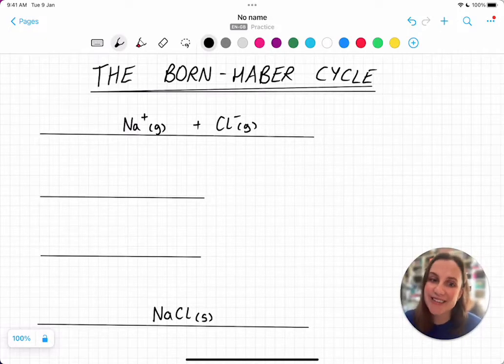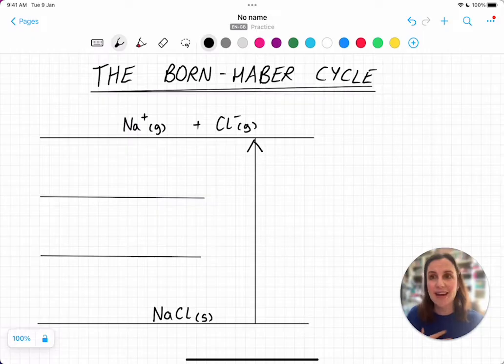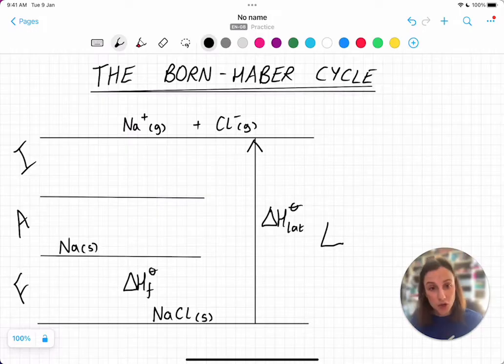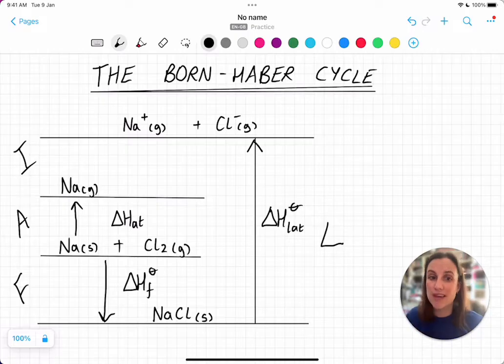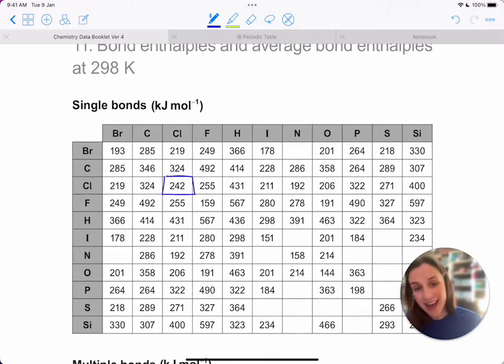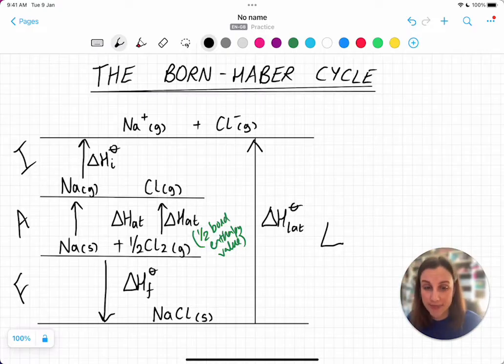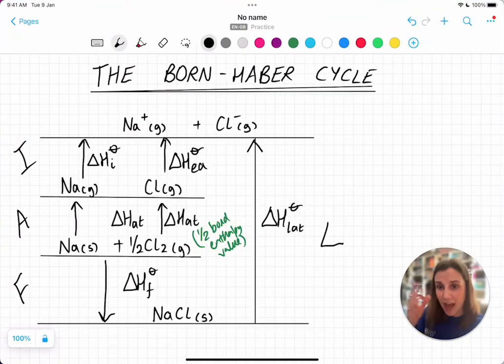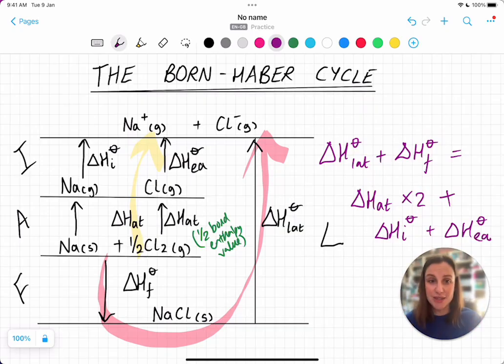The Born Haber Cycle - IB CHEM Understanding Lattice Enthalpy 🔬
Hey there! I I explain The Born Haber Cycle, which is a fancy version of a Hess Law Cycle used to work out the lattice enthalpy for an ionic compound.  I also provide tips on how to remember the cycle and where to find the values in the data booklet. I hope this helps you understand the concept better!